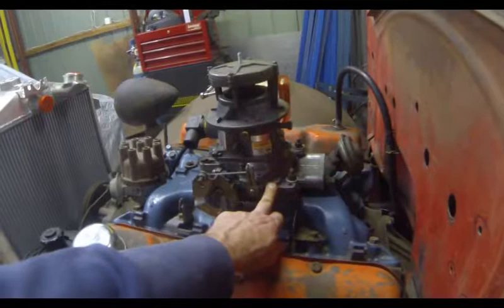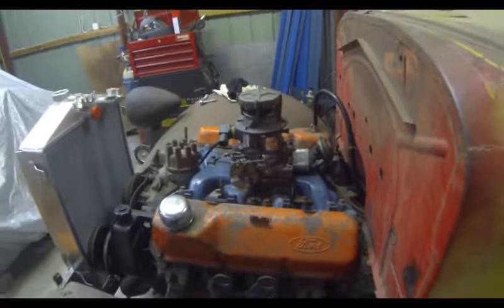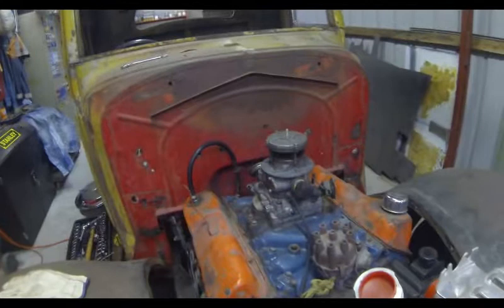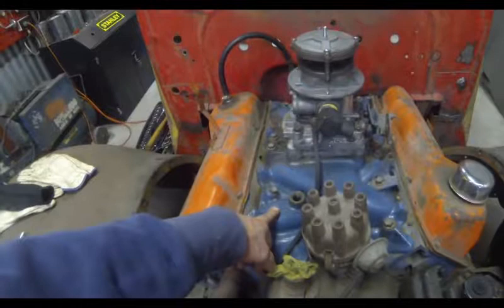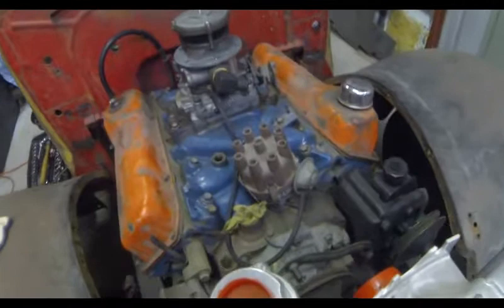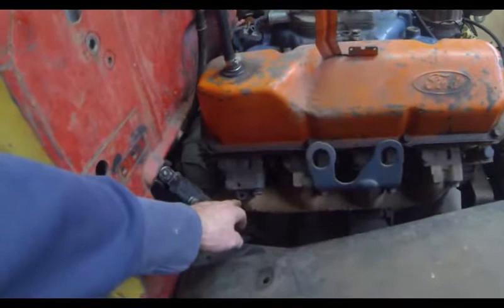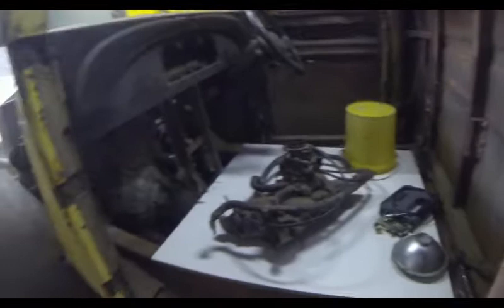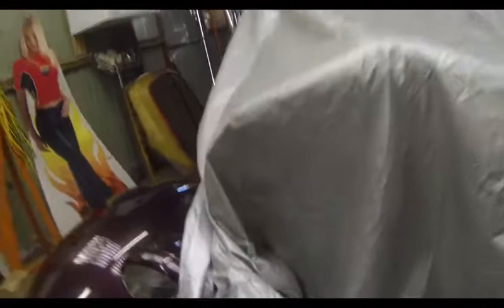Studebaker 1936 2T2 J5 Pickup Hotrod build : Part 11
I have know idea what I'm doing sometimes so if you have any feed back about anything in my video's please leave it. I'm just a hack trying to build something nice and trying to learn along the way.